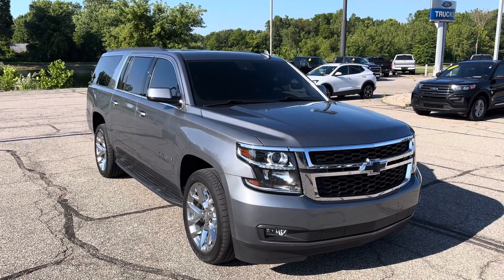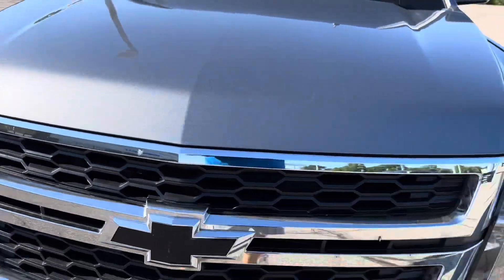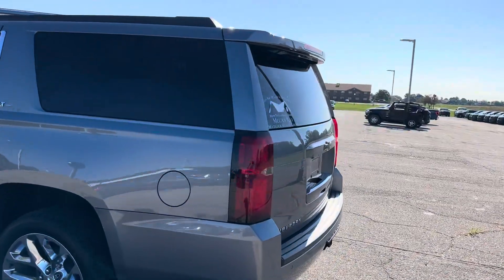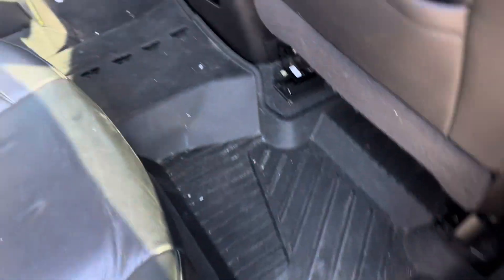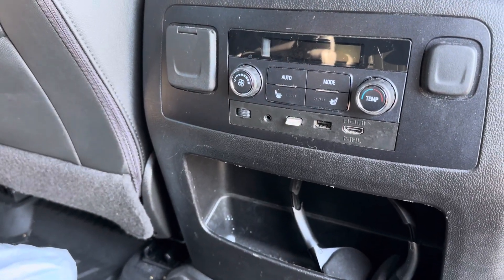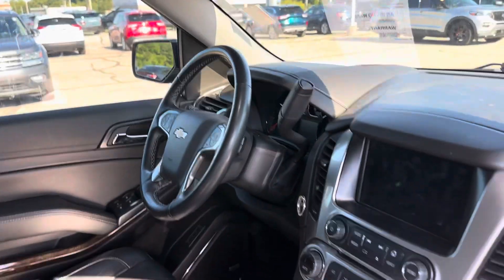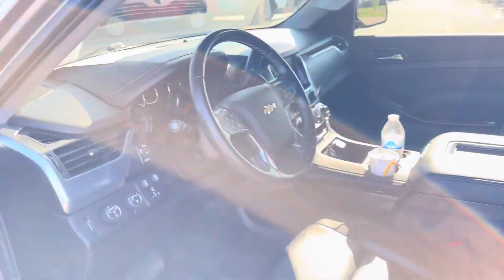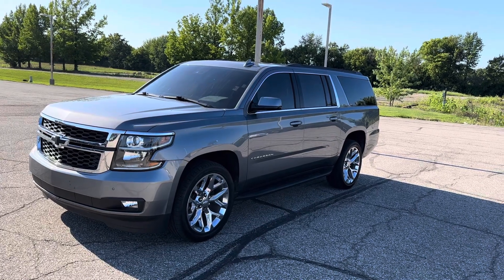2020 Chevy Suburban